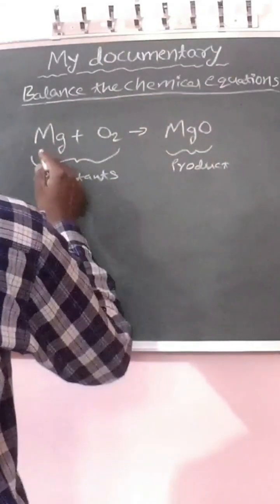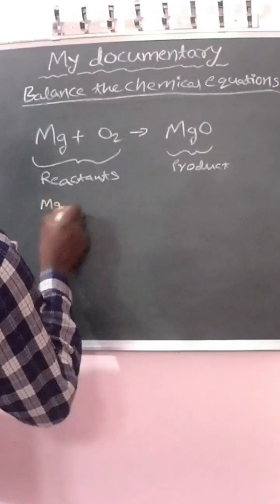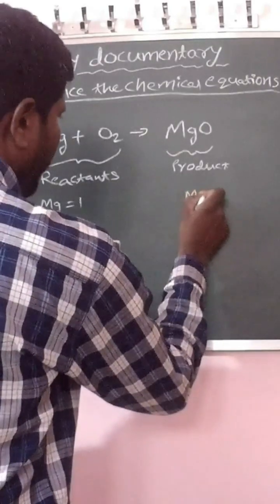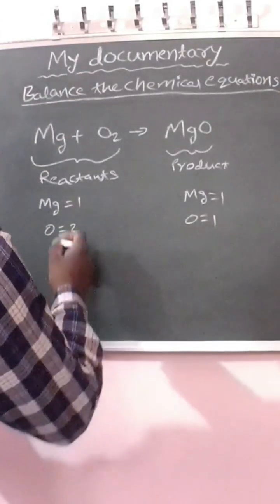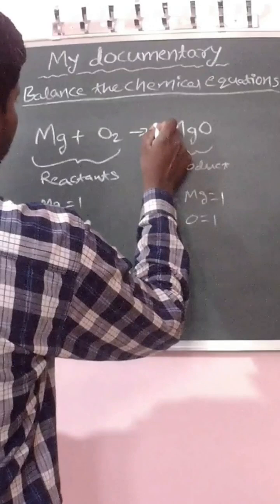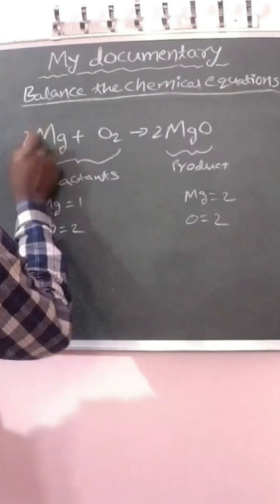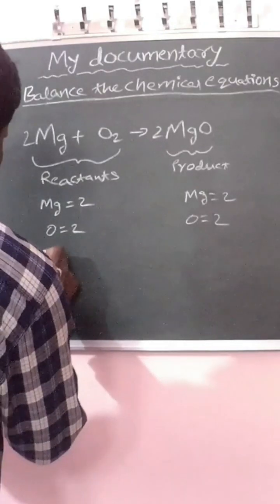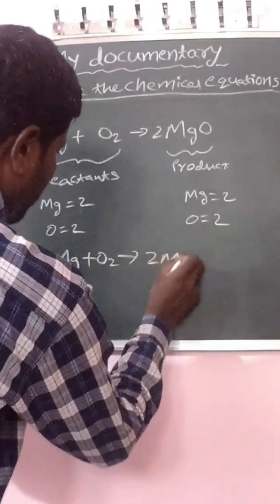Mg+O2=MgO. balance the chemical equation. mg+o2=mgo.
KMnO4+H2S+H2SO4=S+MnSO4+K2SO4+H2O
balance the chemical equation by algebraic method or abcd method.
potassium permanganate+hydrogen sulfide+sulfuric acid=sulfur+manganese sulfate+potassium sulfate+water.